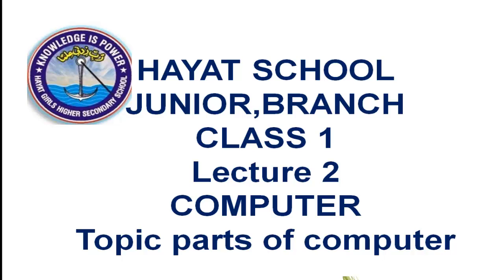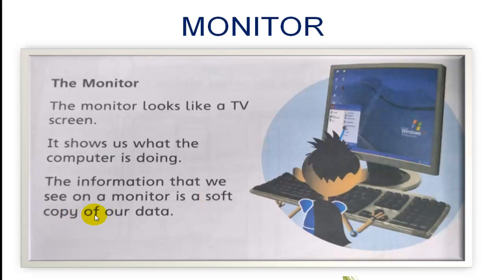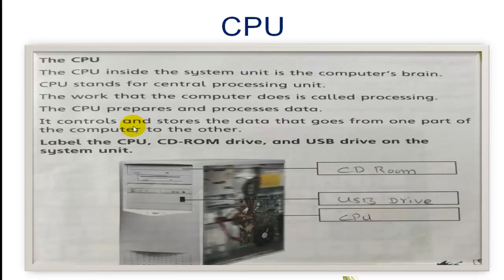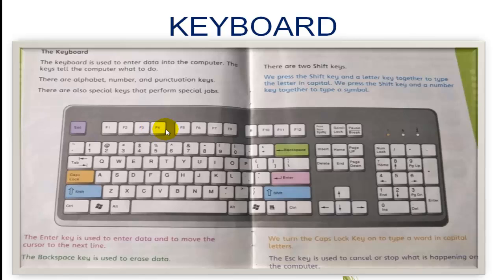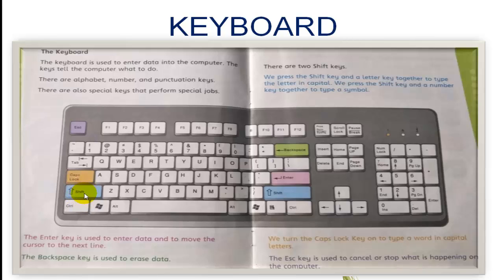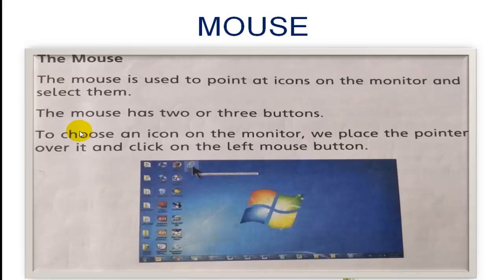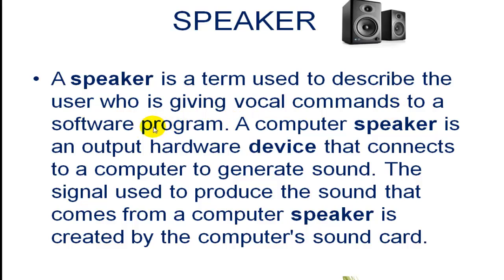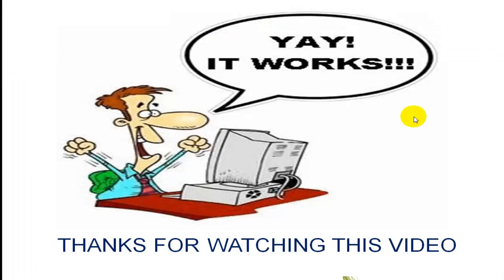Class 1st Topic Parts of Computer Subject Computer HAYAT SCHOOL Junior Branch